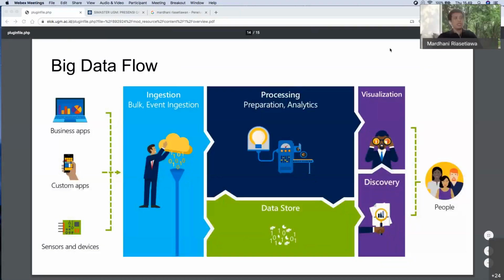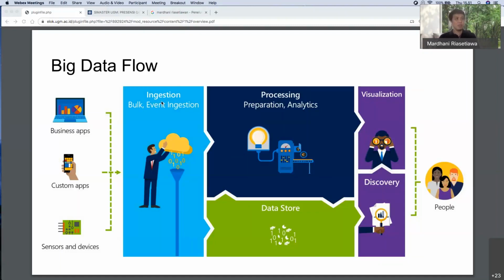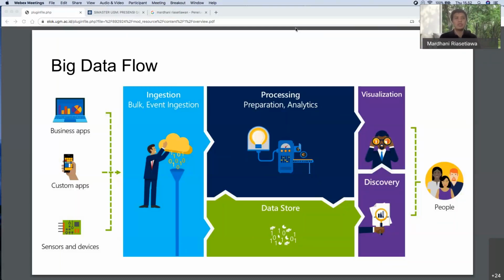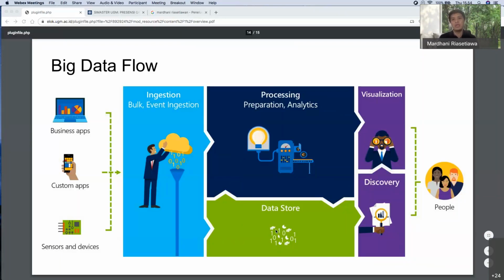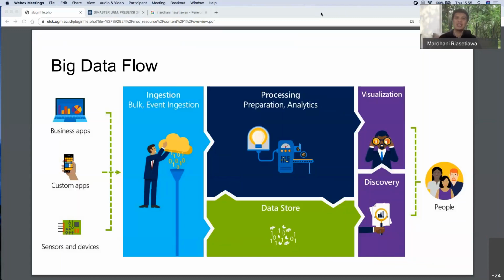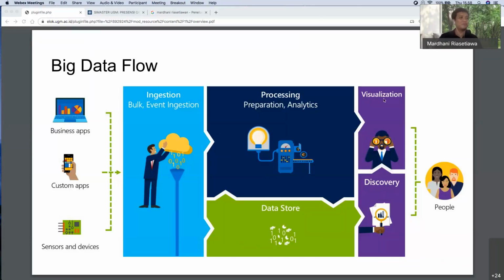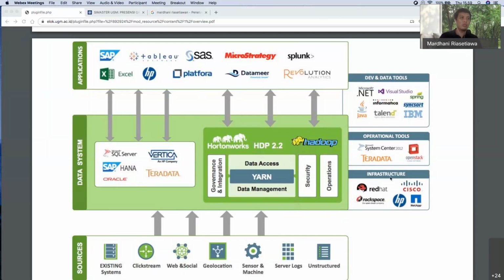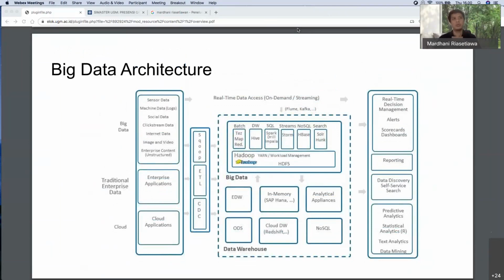Big Data Computational - Architecture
Kapitas Selekta Software Engineering & Data

cloud.wg.ugm.ac.id